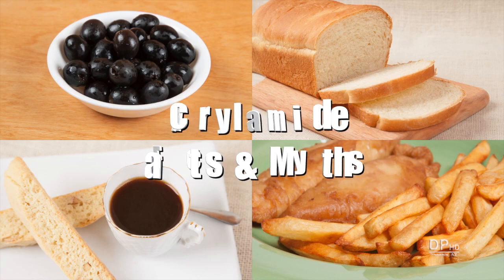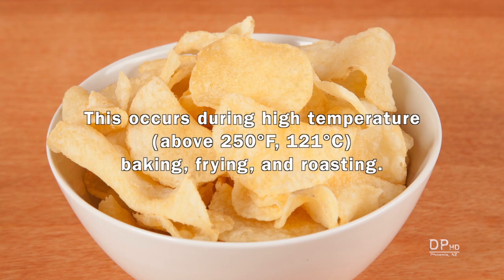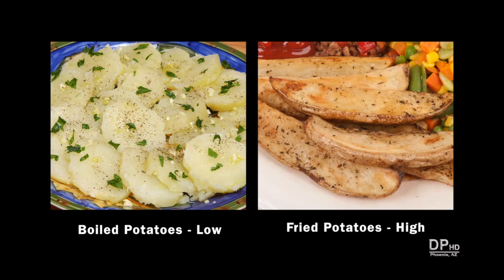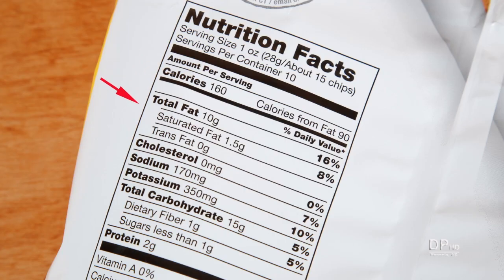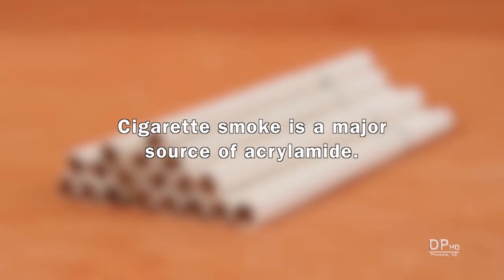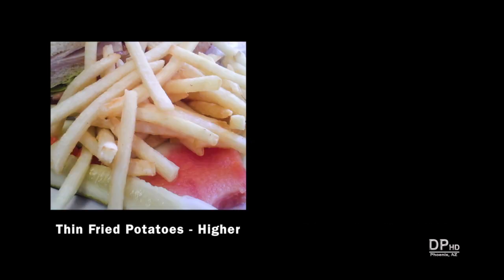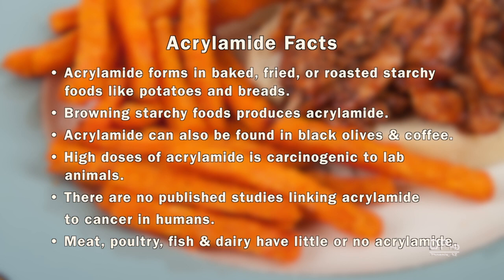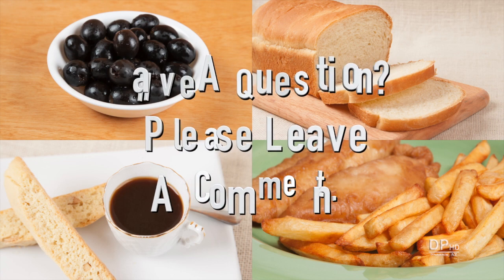Acrylamide Facts & Myths (700 Calorie Meals) DiTuro Productions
What is dietary acrylamide, how is it formed, does it increase your risk for cancer, and how to reduce your exposure.